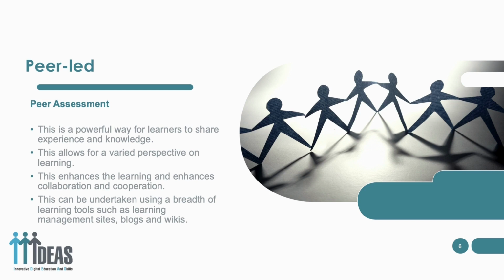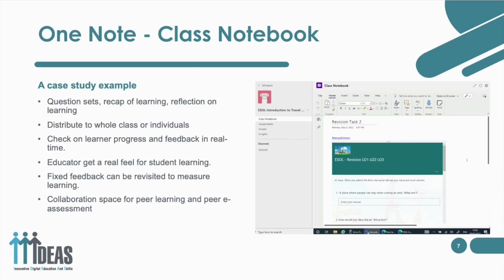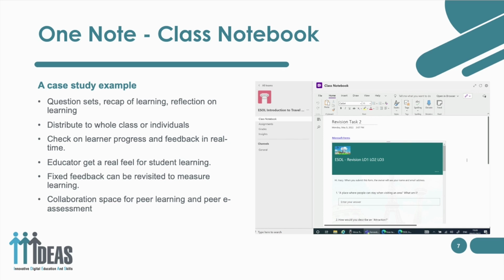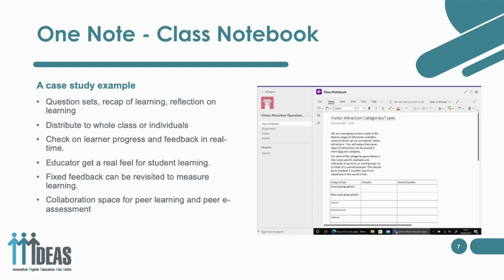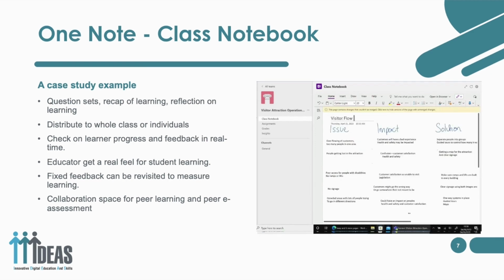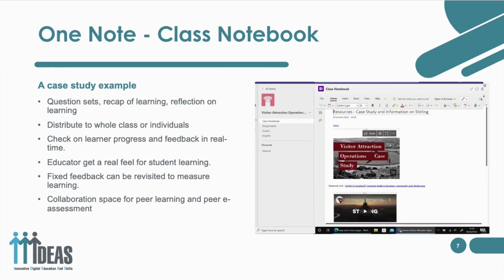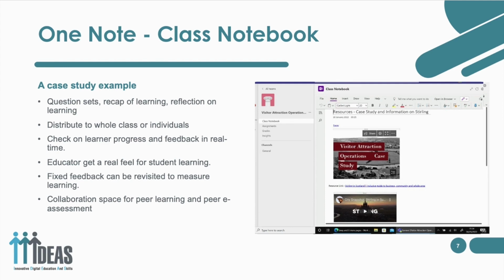E assessment - Models of E assessment